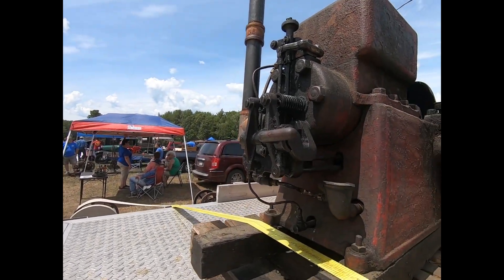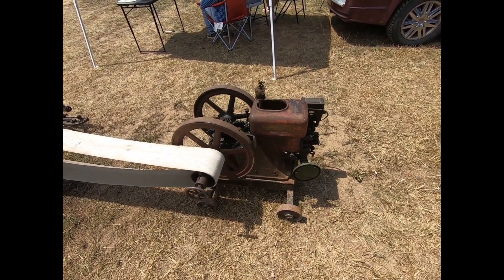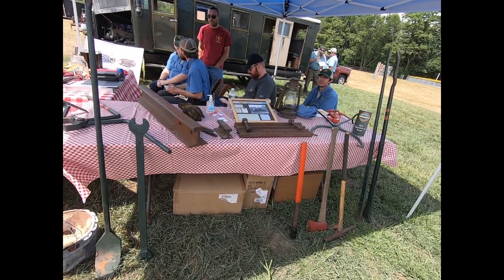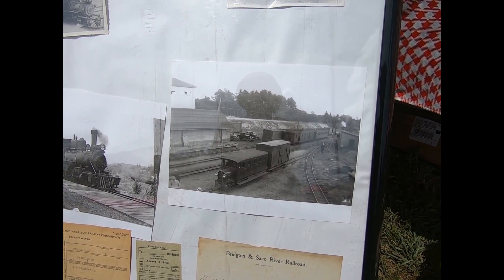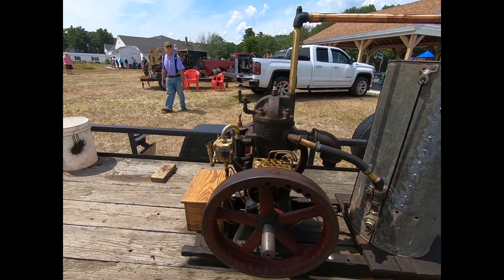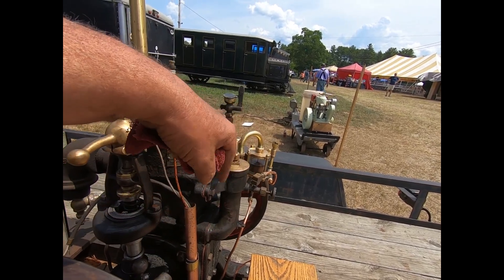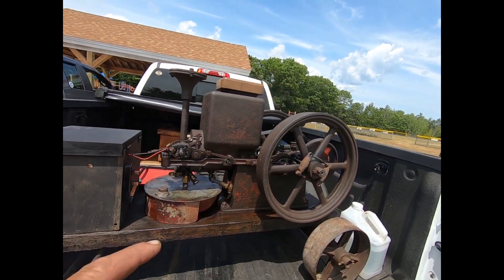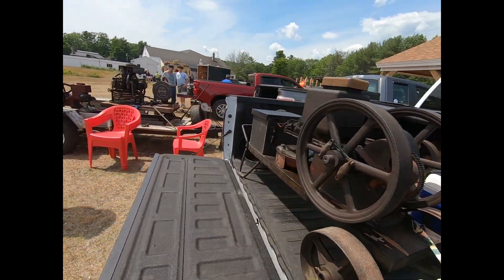# 462 Engine show at Sebago days